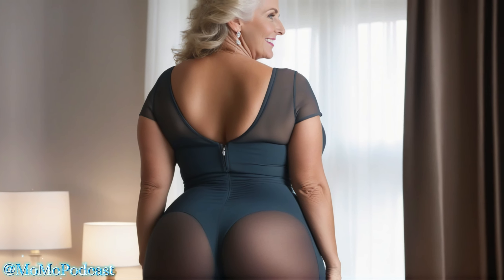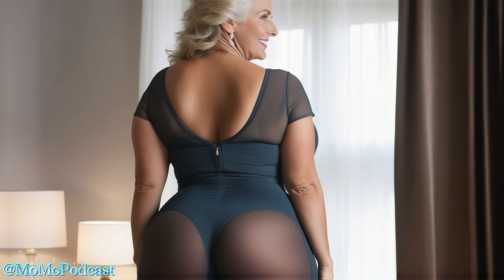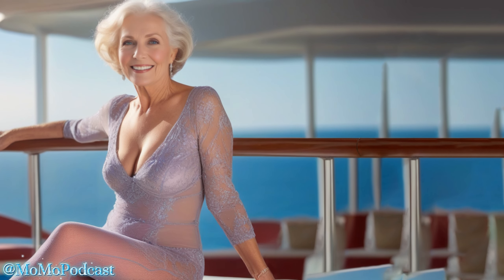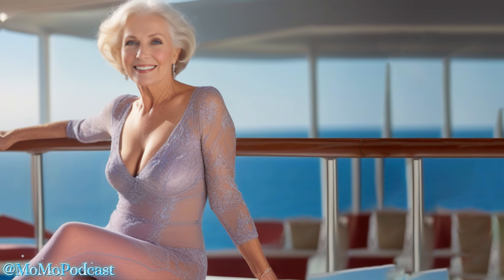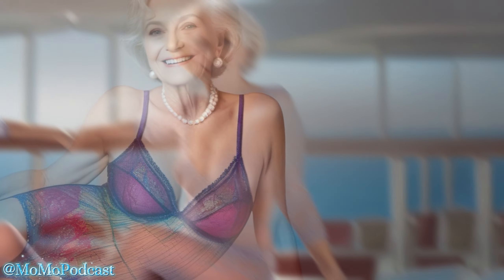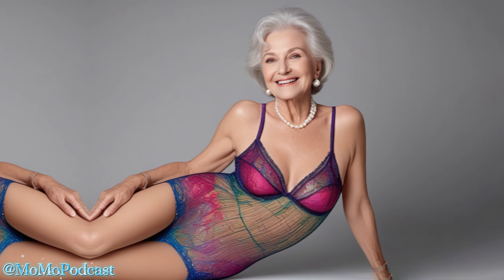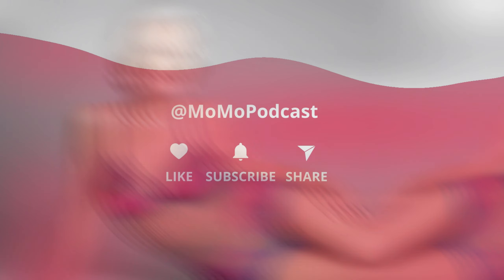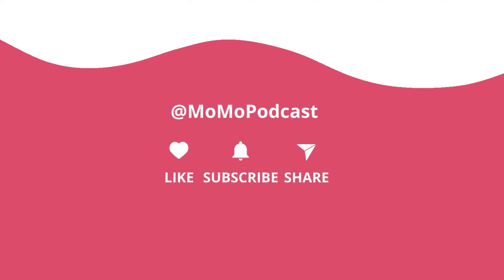Natural Mature Woman Over 60s💖3 Reasons Why You Need a Colorful Lace Bodysuit in Your Wardrobe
Looking for a way to add some color and excitement to your wardrobe?

Then you need a colorful lace bodysuit!

In this video, MoMo shows you how to style a colorful lace bodysuit for any occasion. From a night out to a casual day around town, she's got you covered.

Watch this video now and learn how to rock a colorful lace bodysuit!